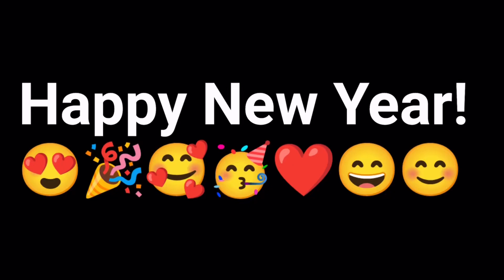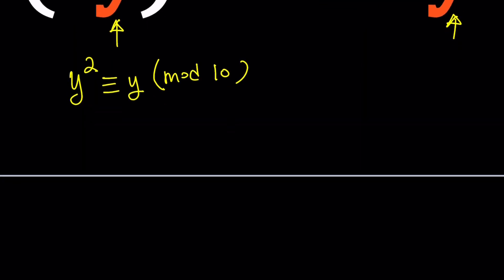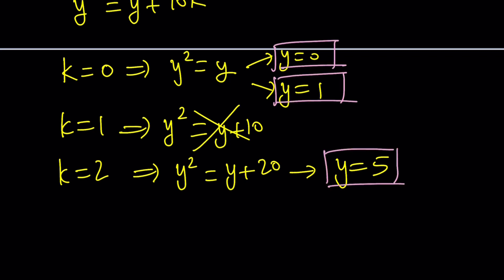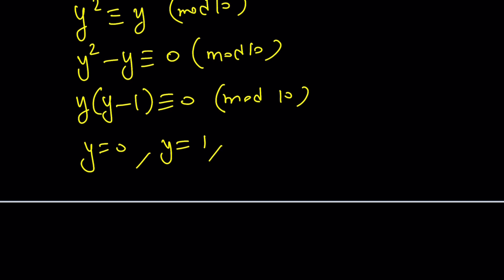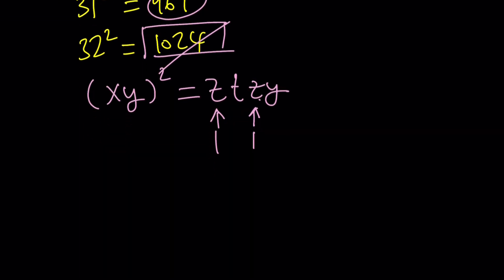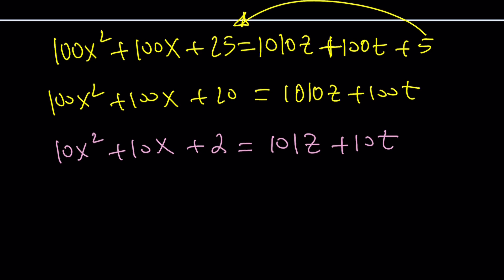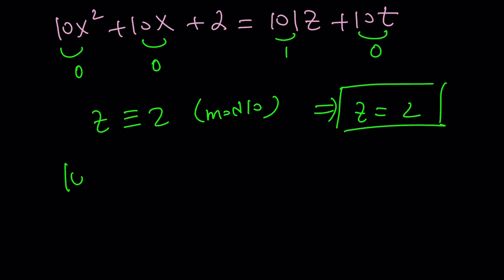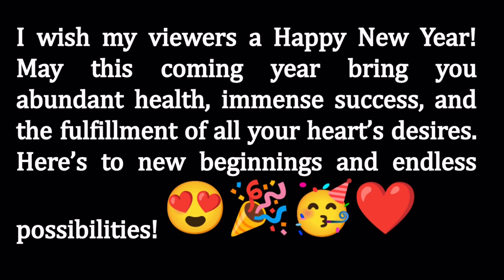A Number Theory Puzzle | 2025 Special